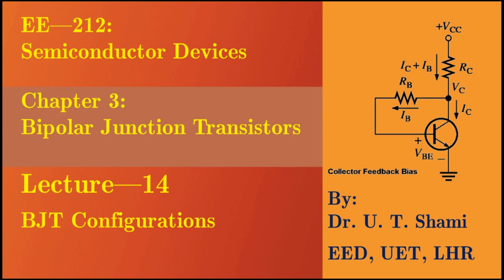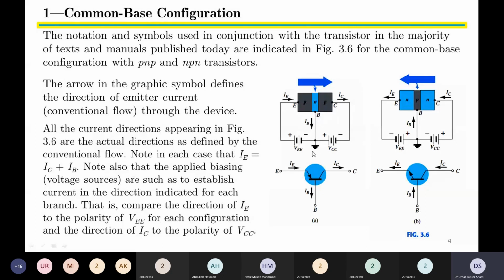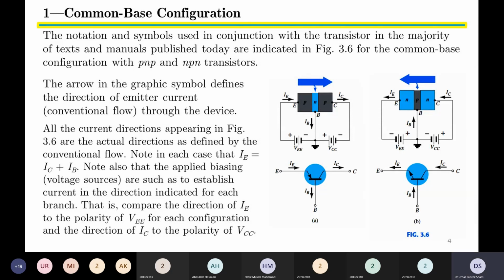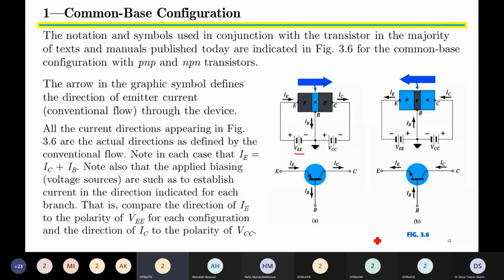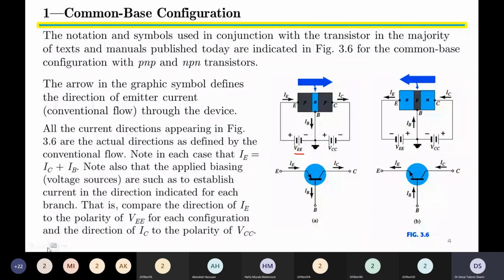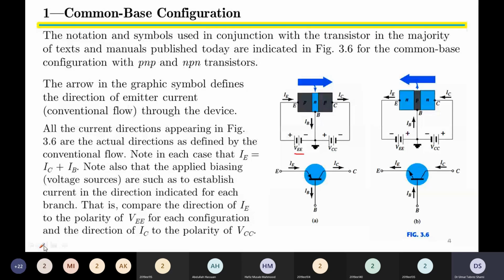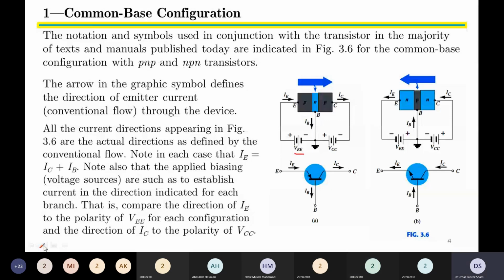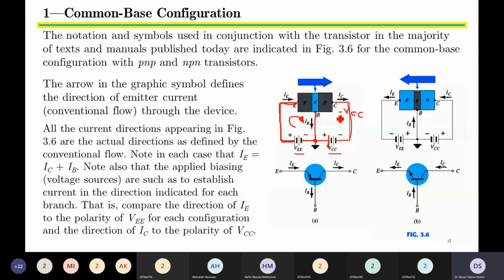Online Class Lecture-BSc-SemiConductor Devices-14-EED-UET-Dated 15 Dec 2020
This video is the 14th recorded online class lecture as delivered by me. Date of recording was 15 Dec 2020. This lecture is on BJT Transistors configuration and operation. This is lecture in it self is not suffice and text book reading is compulsary for students.

Bye.